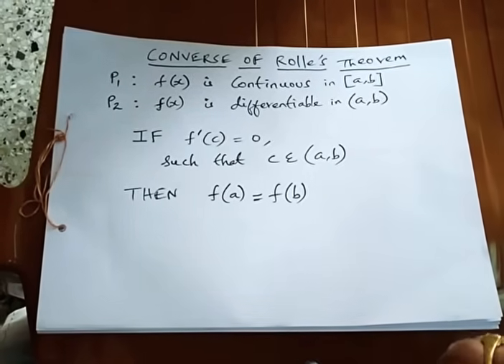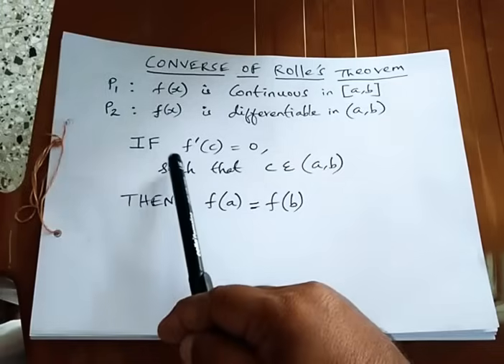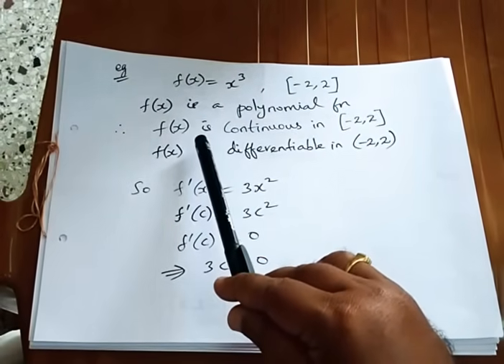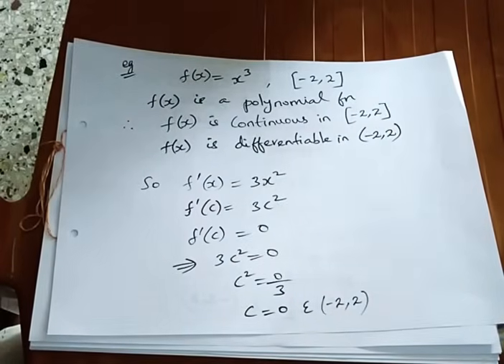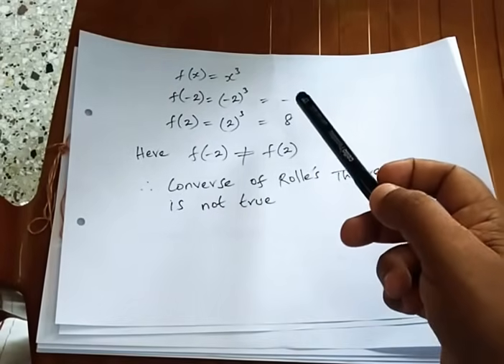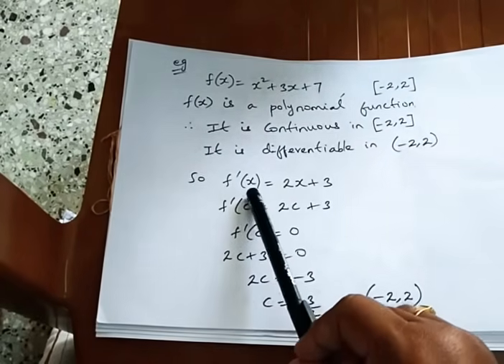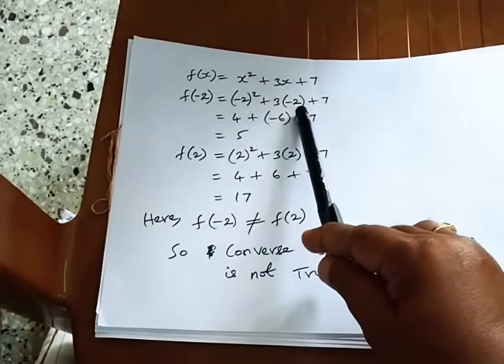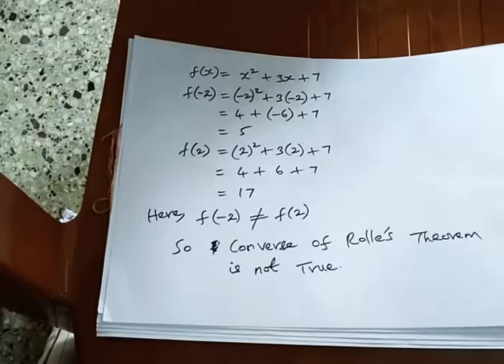CONVERSE OF ROLLE"S THEOREM - CONITINUITIY AND DIFFERENTIABILITY - CHAPTER 5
CONVERSE OF ROLLE'S THEOREM WITH EXAMPLES.